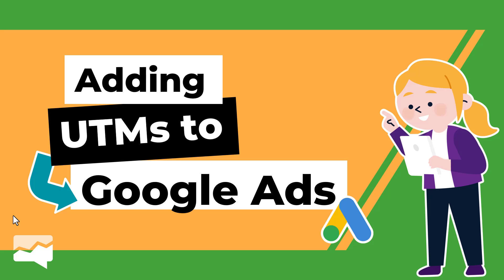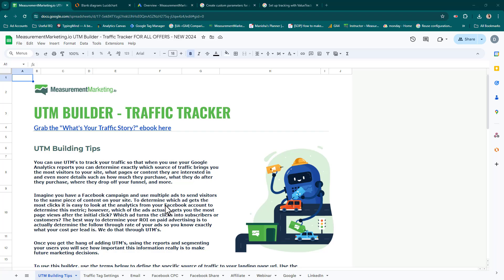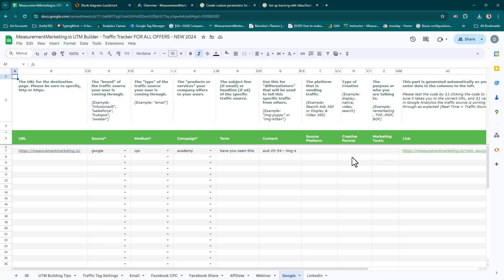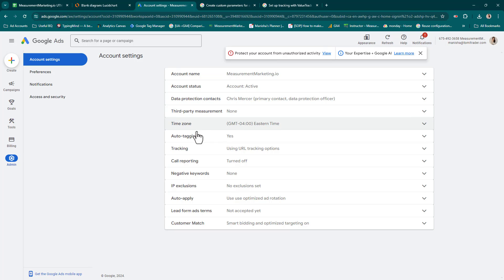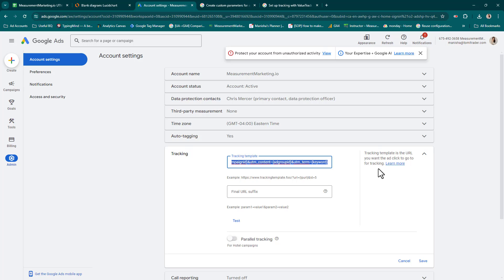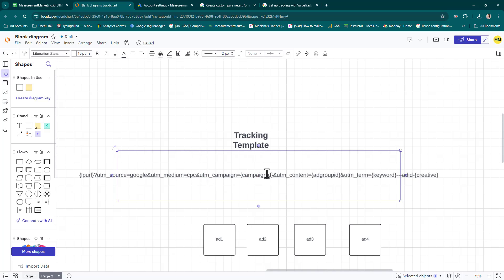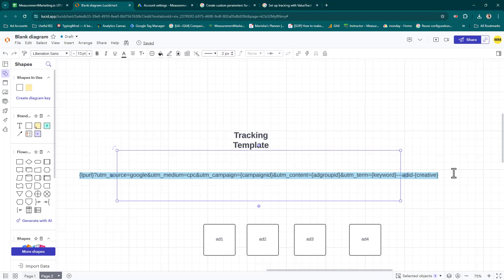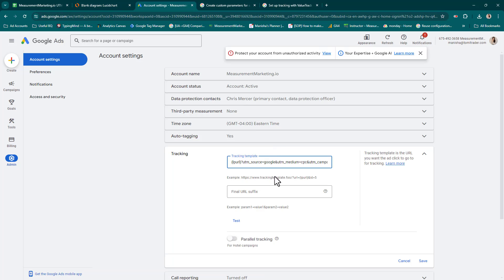Adding UTMs to Google Ads - 2024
Trying to figure out how to add UTMs to your Google Ad?  Look no further, we walk you through step-by-step how to add UTMs to your Google Ads.

Links:
- Create custom parameters for advanced tracking:

CTA SCRIPT:
Want to build measurement muscle on your team?